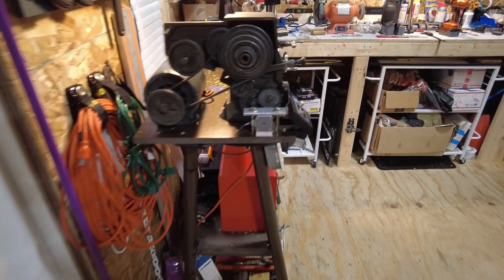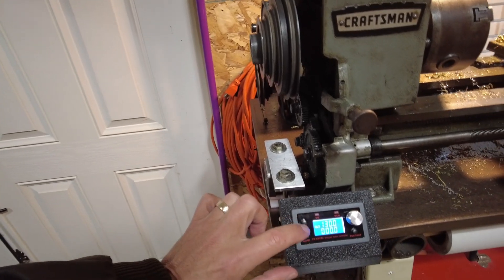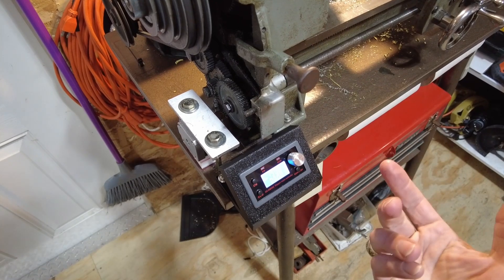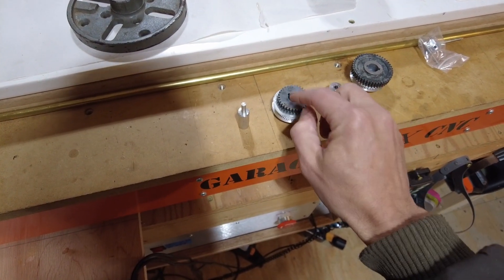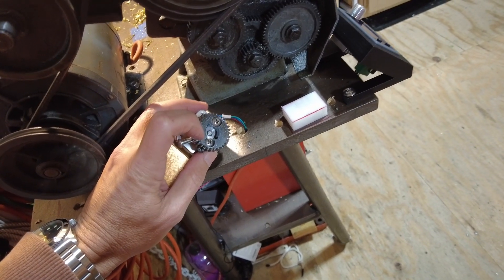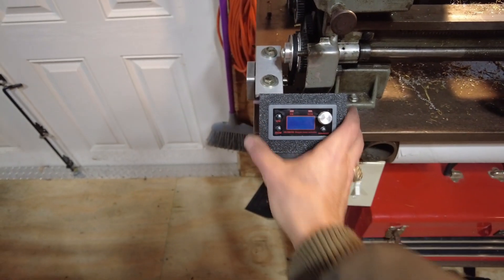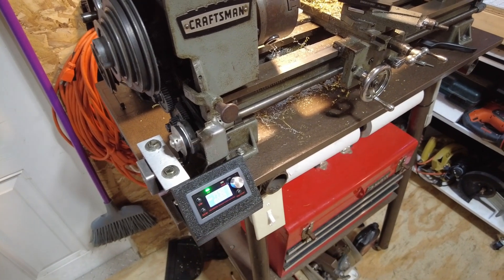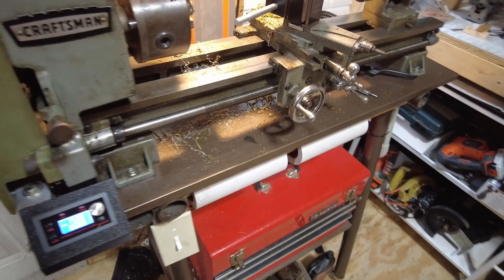Metal Lathe Powered Leadscrew Mod - Cheap, Fast & Easy!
The leadscrew on my old Craftsman metal lathe was loud and slow.  By adding a cheap ($25) stepper motor controller, an old stepper motor from the junk bin, and a few other odds and ends we can independently control the leadscrew.  It's virtually silent and with the controller the length of run can be controlled in lots of ways.  A fun and pretty easy mod.

The little controller:

The pulley gears: